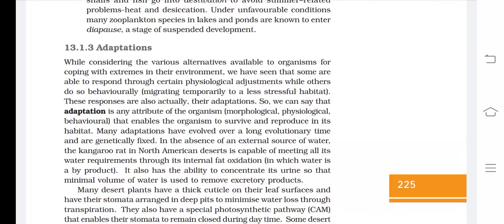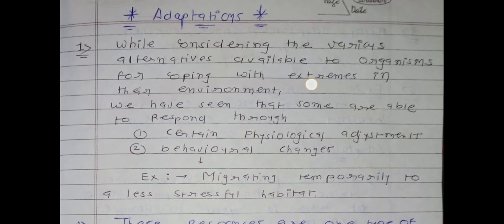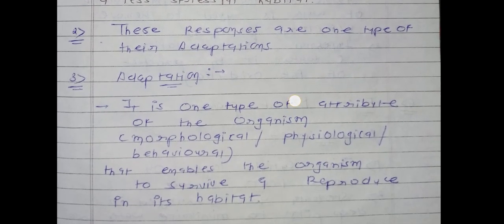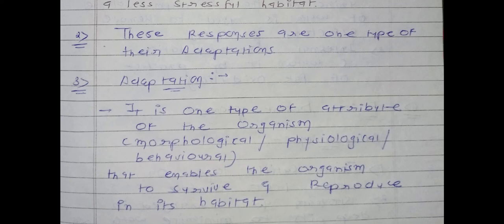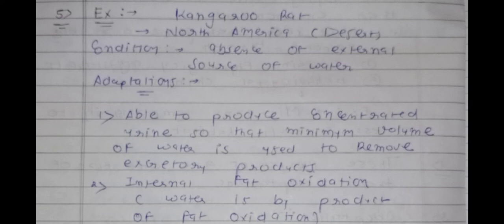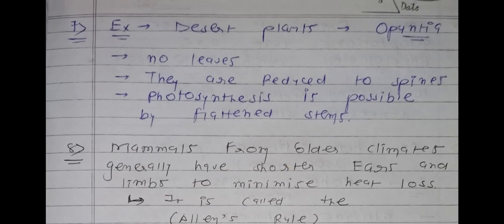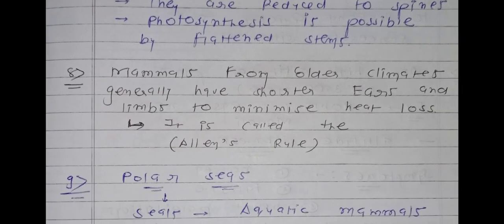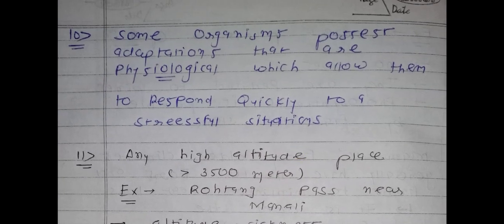12th EM CH-13 Organisms & Populations Lec 10 Adaptation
12th English Medium - Biology (NCERT)
CH - 13 Organisms & Populations
Lecture 10 Adaptation

By: Utsav Murabiya